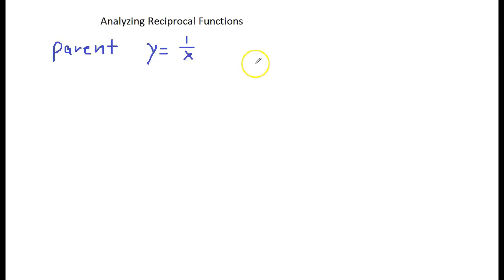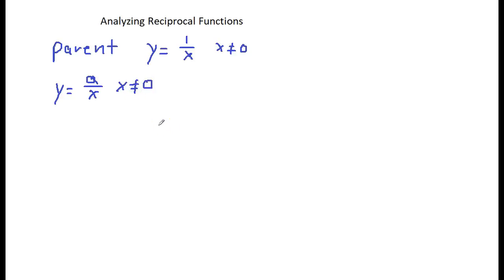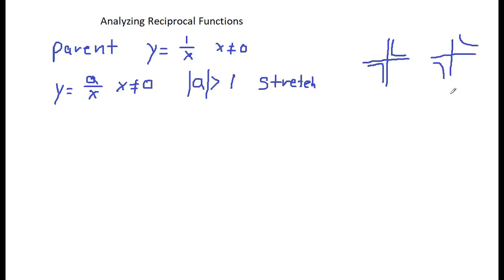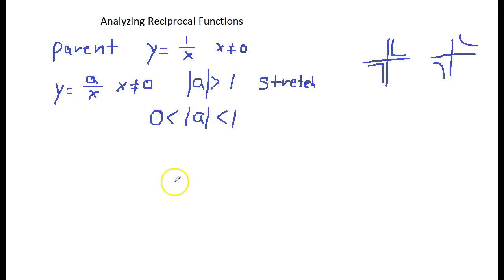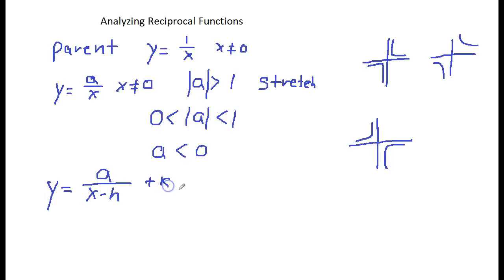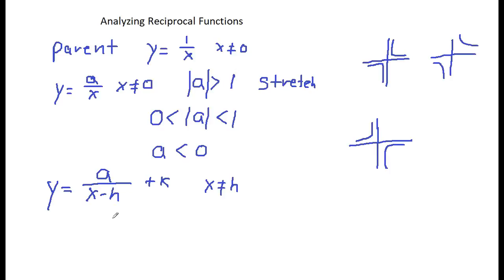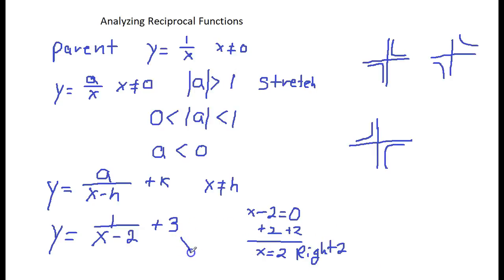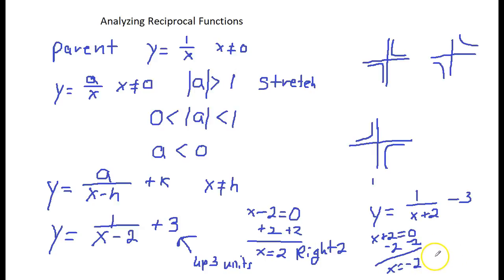Analyzing Reciprocal Functions